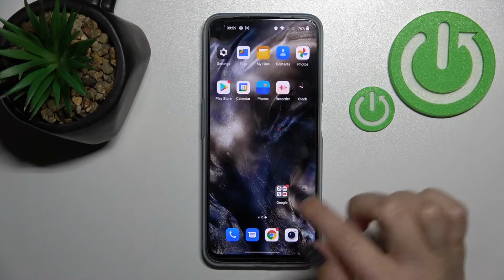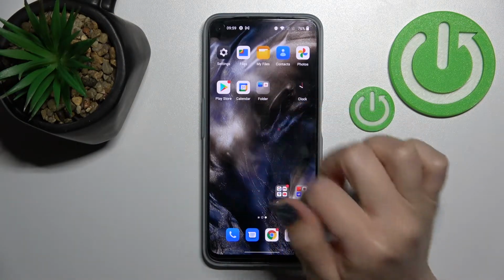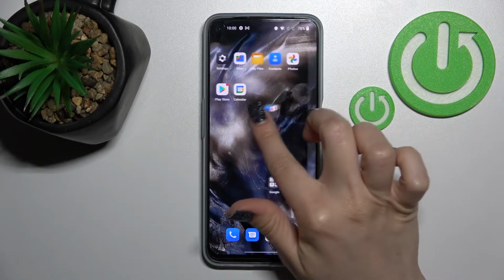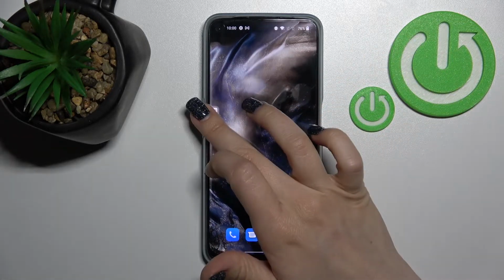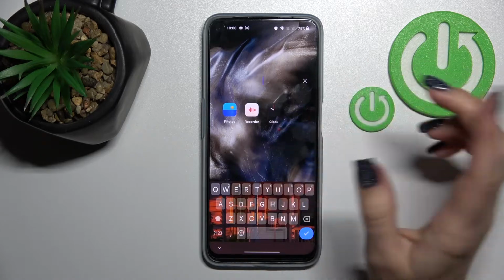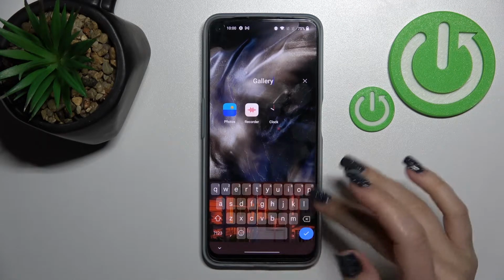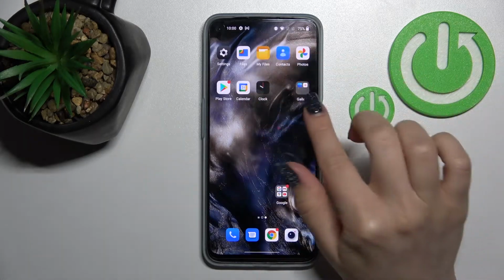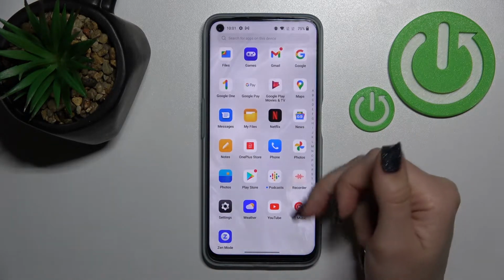OnePlus Nord CE 2 Lite - How to Create Home Screen Folders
If you want to make home screen folders for apps on OnePlus Nord CE 2 Lite, this video might be essential. Simply follow our step-by-step video tutorial and learn how to store apps in folders on OnePlus Nord CE 2 Lite.

How to create home screen folders on OnePlus Nord CE 2 ?
Can i make home screen folders for OnePlus Nord CE 2 ?
How to store apps in folder on OnePlus Nord CE 2 ?
Home screen folders on OnePlus Nord CE 2 ?